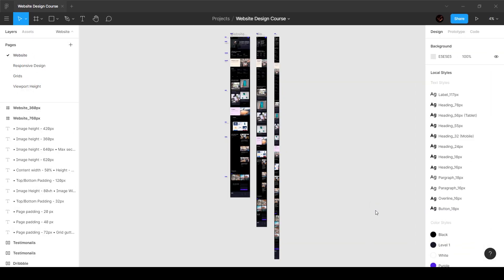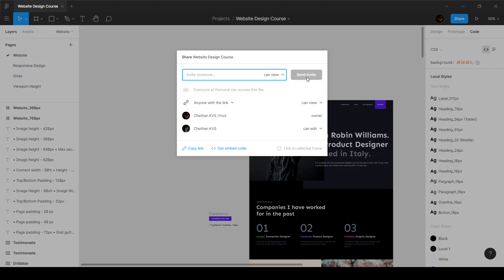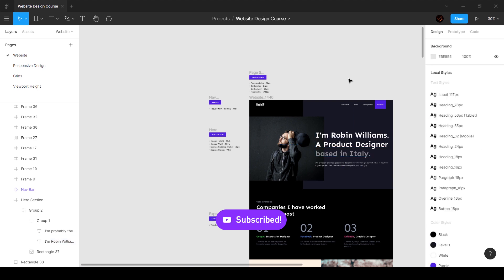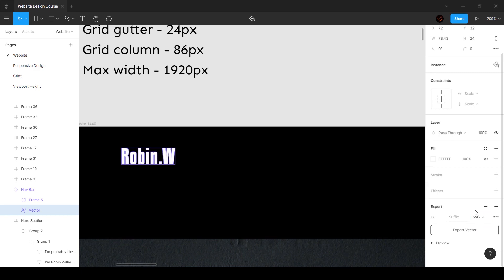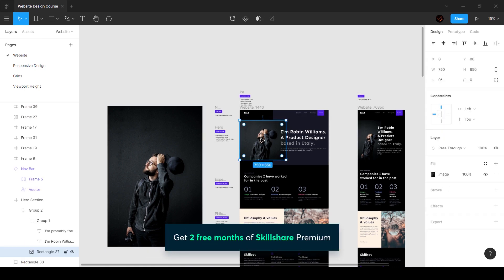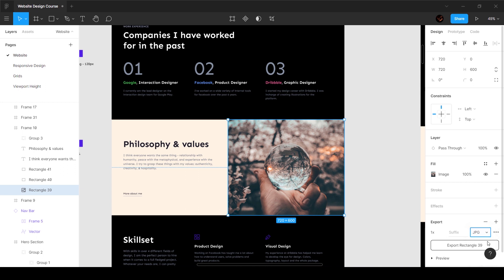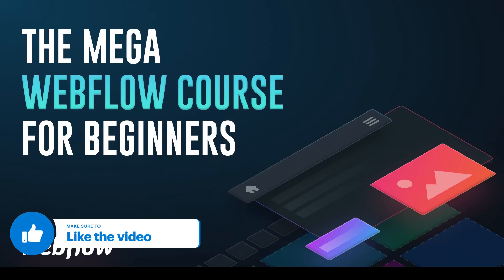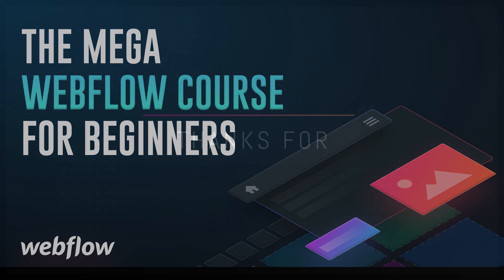Handoff the Portfolio Website to Developers in Figma - Part 22/22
In this video, we are going to learn about handing off your Figma design files to the developer.